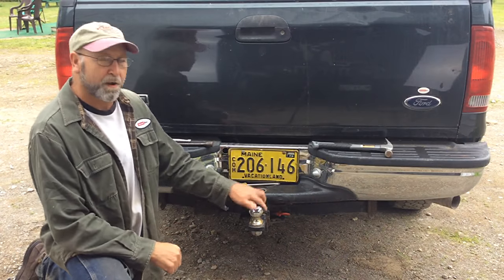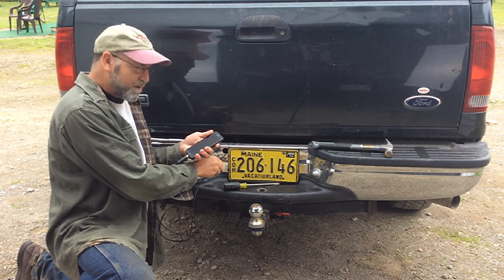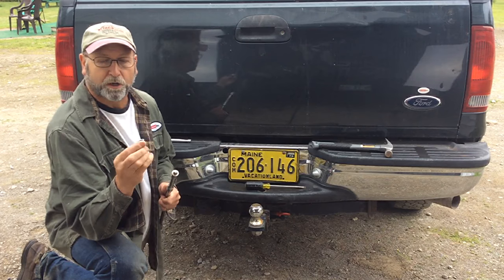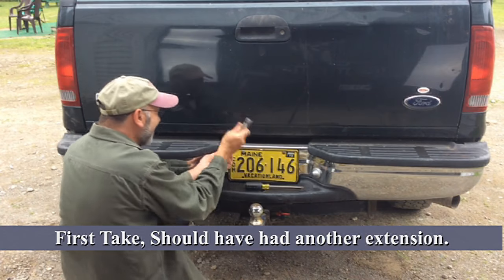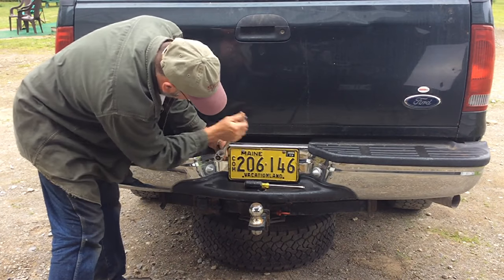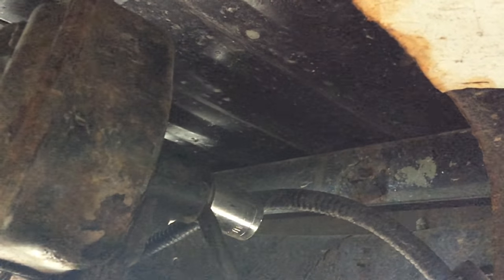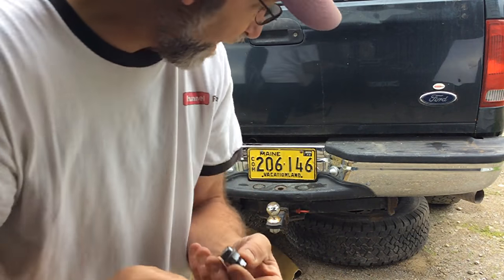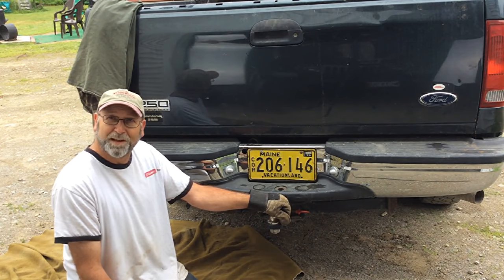How To Remove Spare Tire Lock Without The Key Quickly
How To Remove Spare Tire Lock Without The Key Quickly: Just checking out the truck before a fishing trip, was surprised that the spare tire had an anti-theft key, Thanks to the local dealer I was able to get the tire down and on my way. See below for more info on the gear and tools used. if you cannot find a cheap socket look here, Back when Kmart was around you could find cheap Socket Sets

" Tip Jar " Your tips can directly contribute to upgrading equipment, exploring new topics, and enhancing overall video quality. Plus, I'm open to suggestions!

Tools Used:
Low end tool set
Endoscope/Snake cam
1/2" Drive Extensions
Craftsman 1/2 in. to 3/8 in.